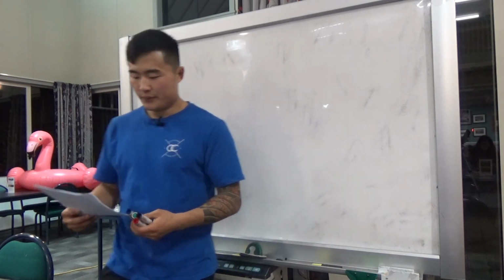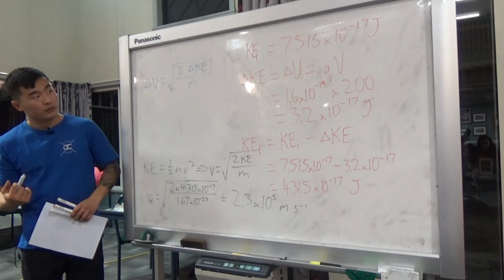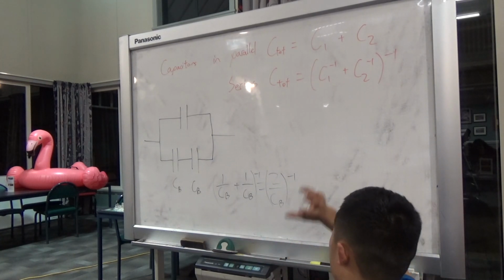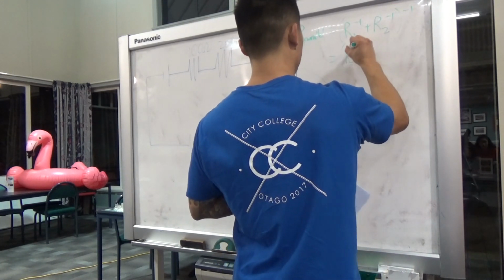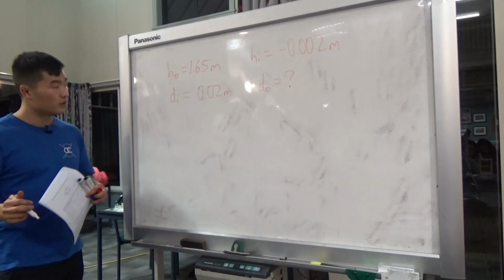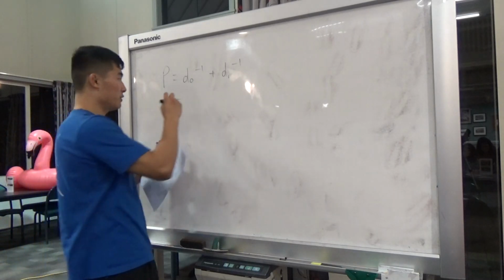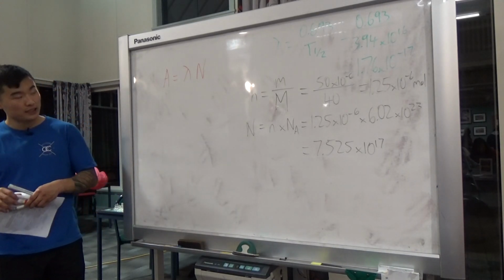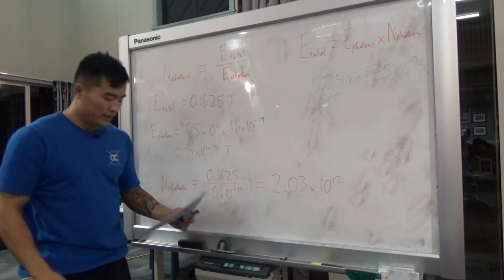PHSI191: Tutorial 27 - Revision Advanced Tom Lee Biological Physics at University of Otago HSFY